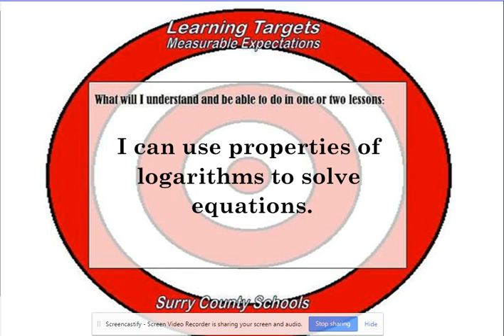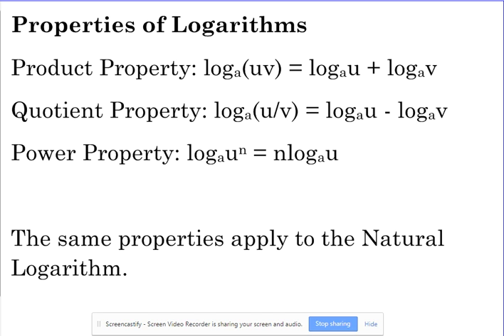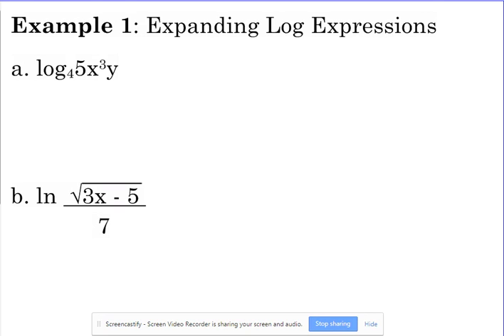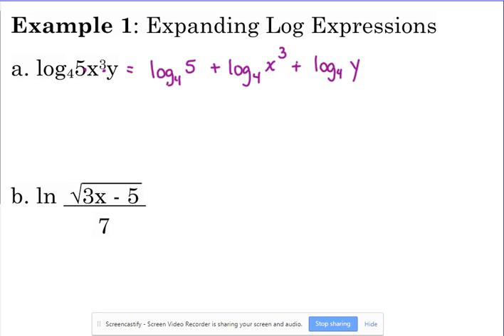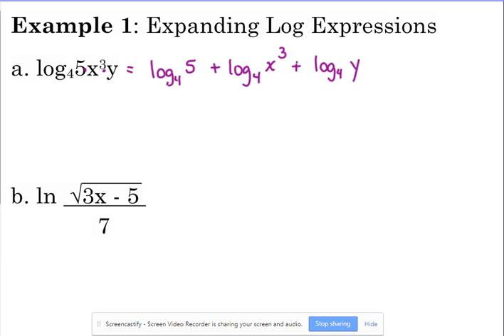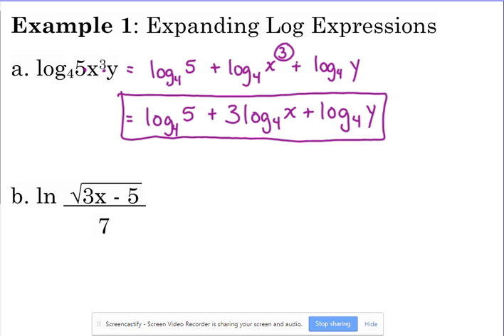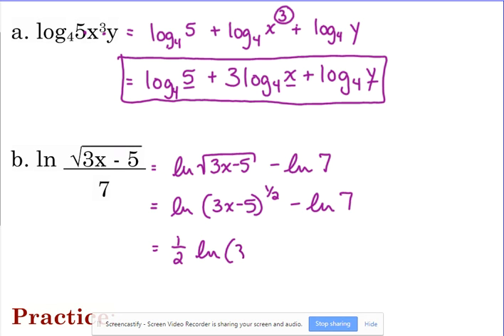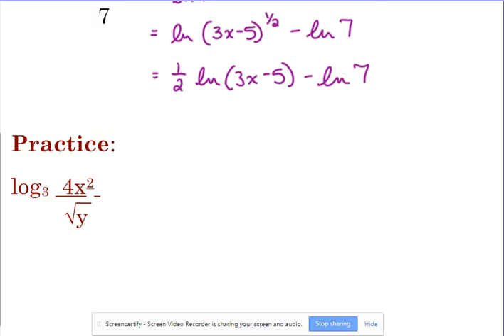Day 24 Lesson~Expanding Logarithms